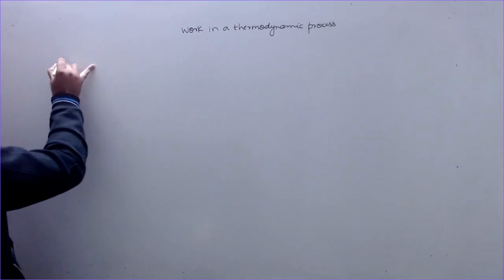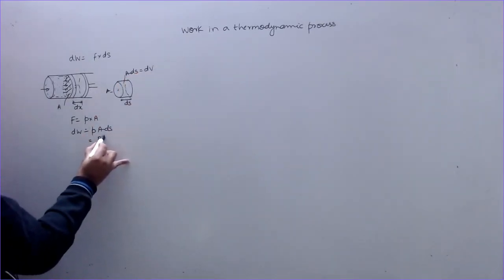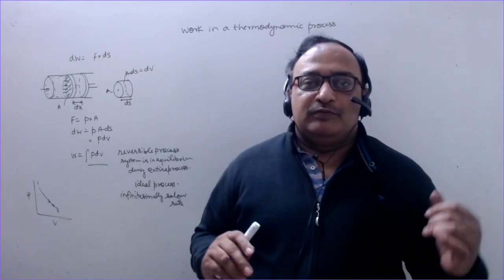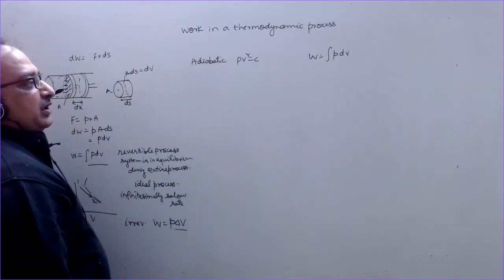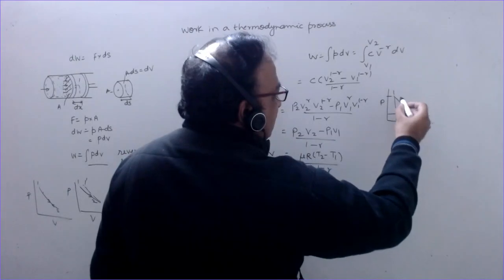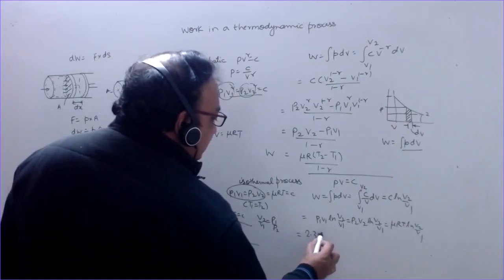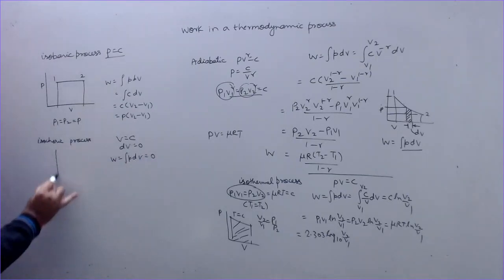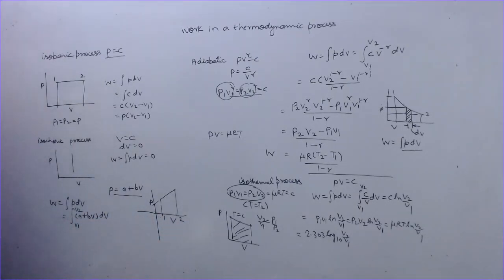thermodynamic work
this explains the concept of displacement work( pdv) work in thermodynamics and its calculation for various thermodynamic processes.